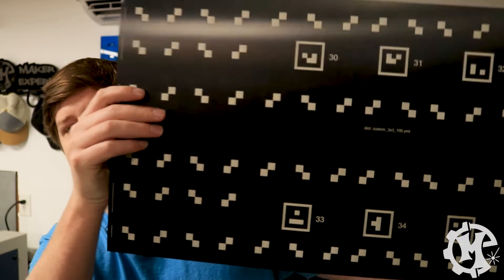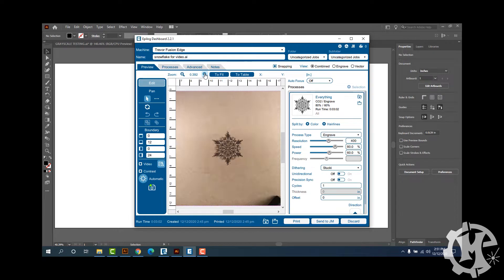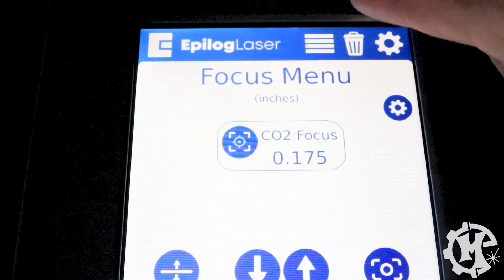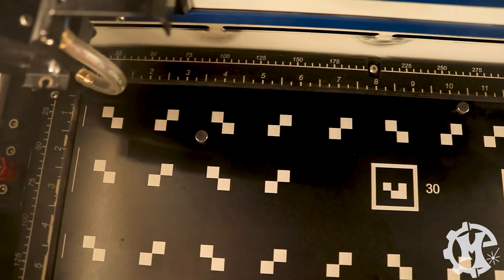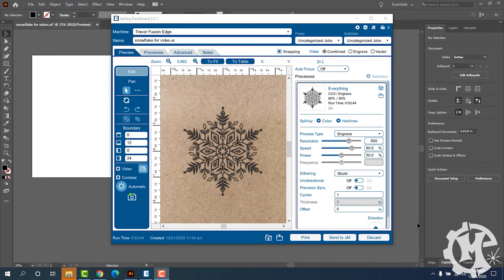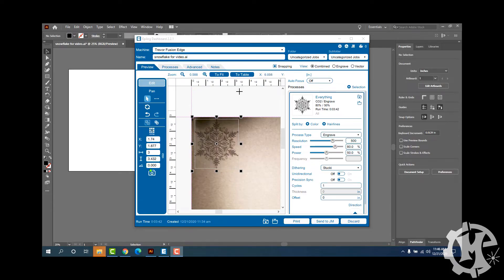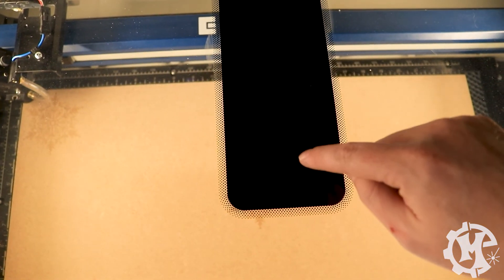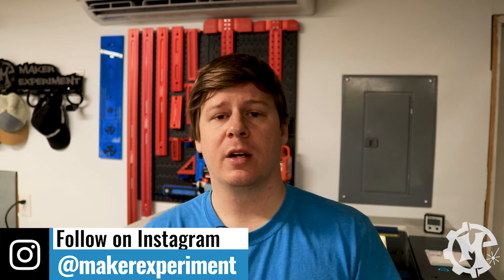How to Calibrate the Epilog IRIS Camera Laser Camera Calibration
Over the last few months, I have received a lot of questions about how I got started with laser machining and my entire journey. I decided to make a video going over my whole journey to this point. I hope that you find it helpful!